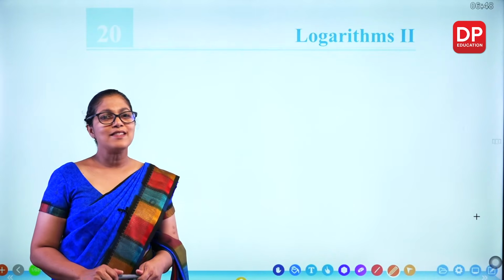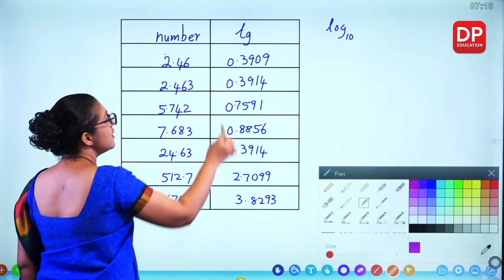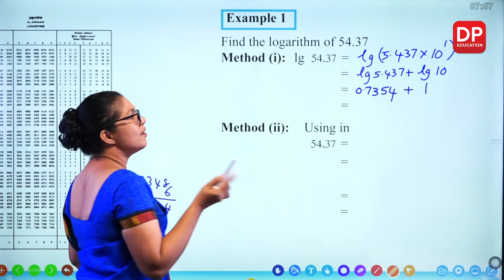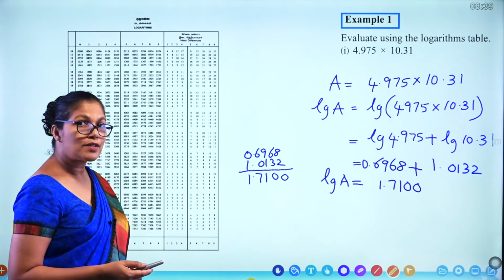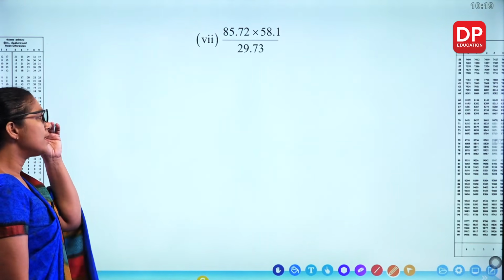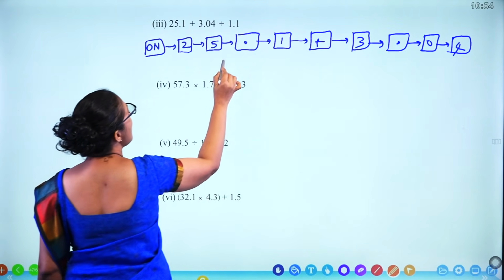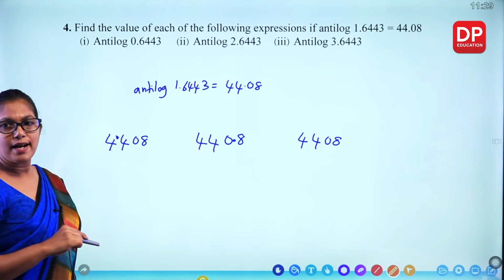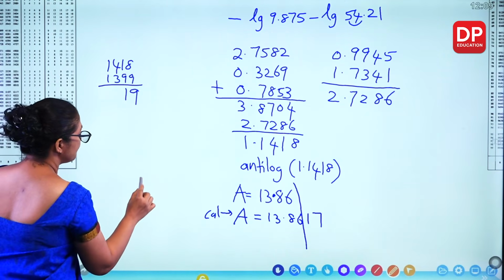Lesson 20. Logarithms II | Maths Session for Grade 10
Lesson 19. Logarithms

Part 01

Part 02

2.1 Scientific notations⏩00:00:00
2.2 Logarithm of a number⏩00:10:43
2.3 Examples⏩00:38:17
2.4 Exercises⏩00:40:36
2.5 Using a calculator⏩02:08:43
2.6 Exercises⏩02:15:15

This video is a lesson on Logarithms II - Grade 10. By studying this lesson you will be able to
• simplify expressions involving the product and quotient of numbers greater
than 1, using the logarithms table
• identify the keys + , − , × , ÷ , = , ( and ) on a calculator.